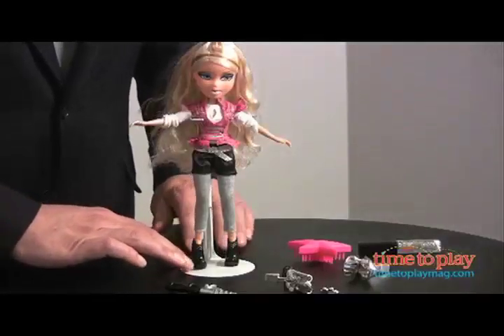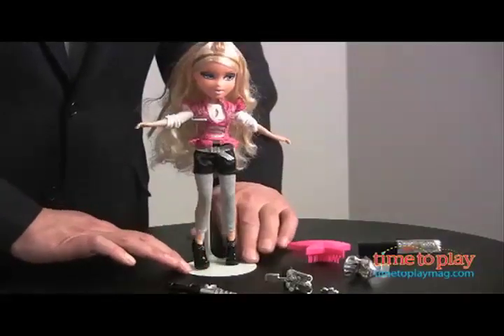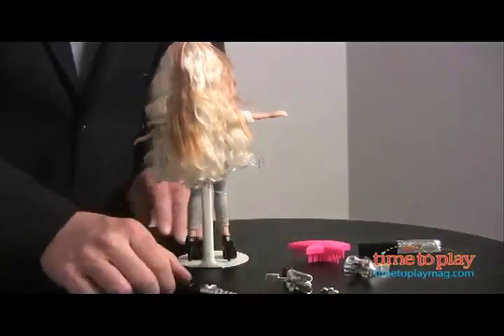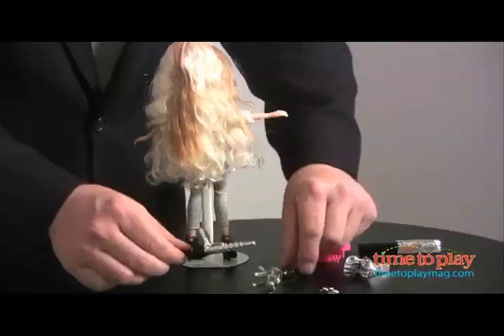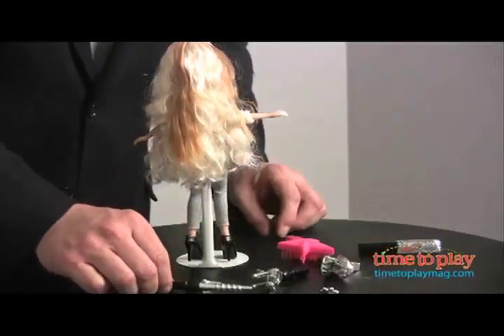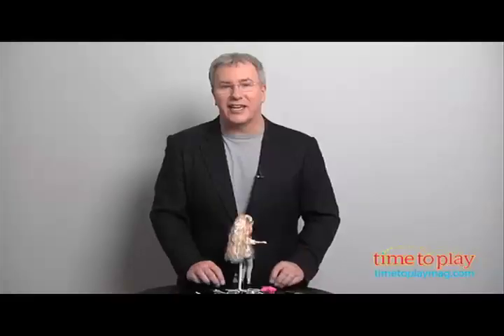Bratz All Glammed Up from MGA Entertainment | Play of the Week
With Bratz All Glammed Up dolls, girls can crimp, wave, and curl their Bratz doll's hair. The highlighted portions of each doll's hair are made of "memory hair", which means the hair holds its style as the girl works with it. For example, when you use the crimper on the memory hair, it crimps. The same happens when you use the wave and spiral tools. After a short time, the memory hair will return to normal so kids can reshape it again and again. Each doll also comes with colored hair gel to use on the doll and on kids' own hair. Simply wash the gel out with clean water and allow the hair to air dry before reapplying. Each doll comes with a pair of earrings, a pair of shoes, two hair clips, a headband, hair glitter gel, three hair-shaping tools, and a star-shaped brush.